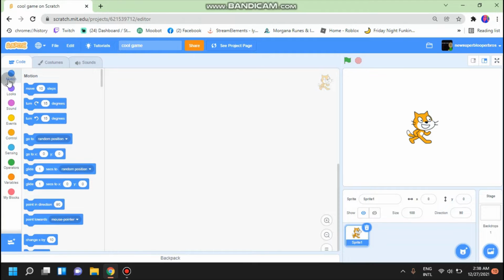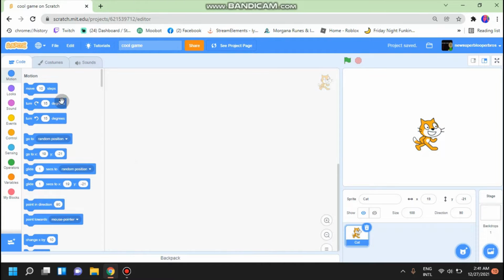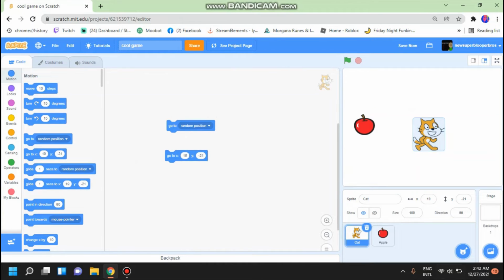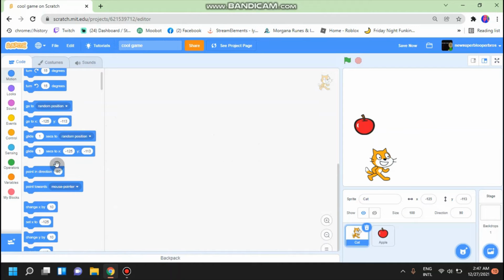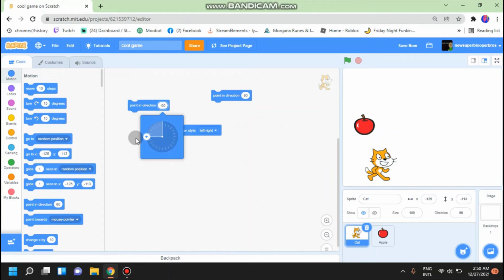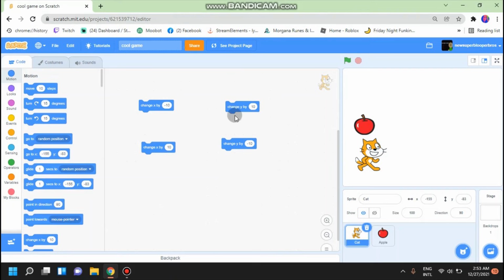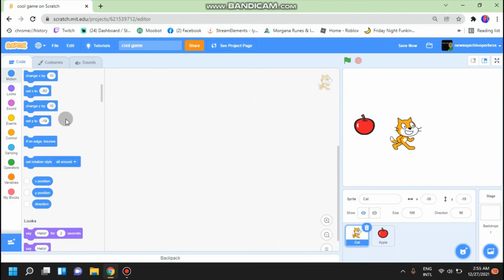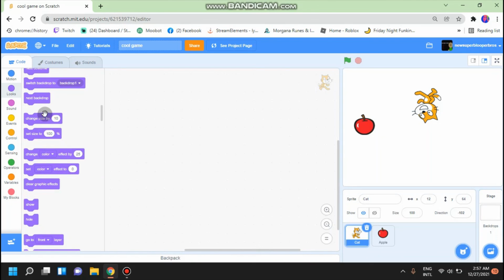Scratch Basic Tutorial Part 1 (The Motion Blocks Basics)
the start of a series were i teach some of you guys some new things or remind you of some things you forgot about in this basics series in this video we will be talking about the motion section of blocks